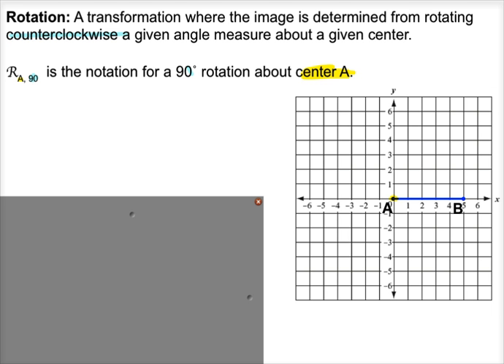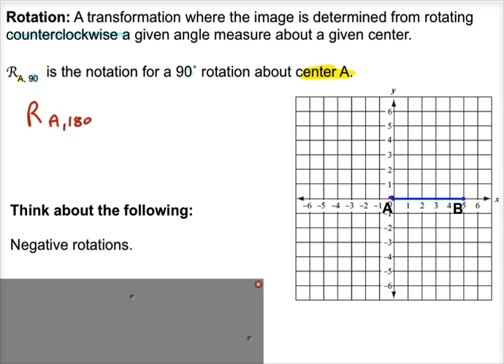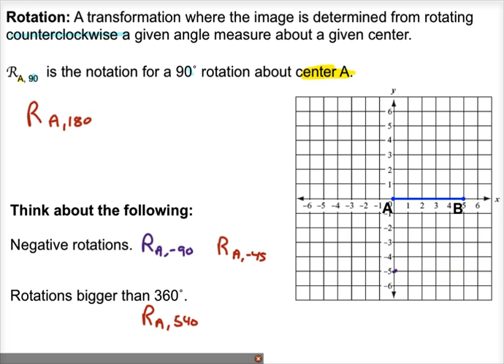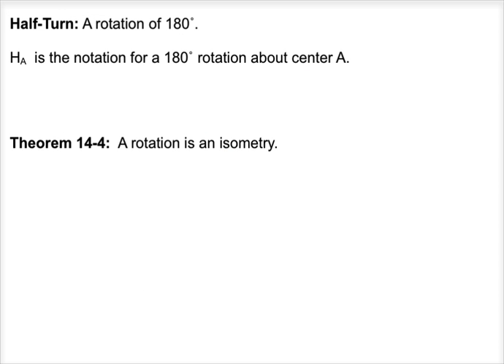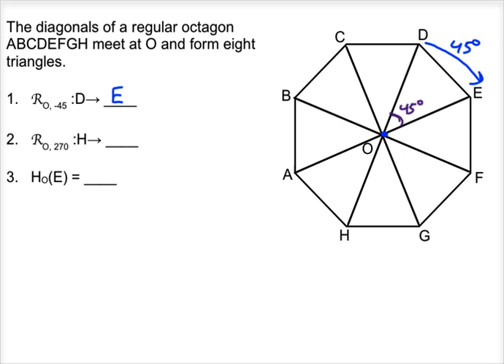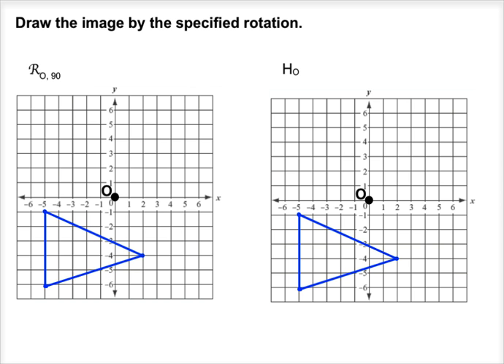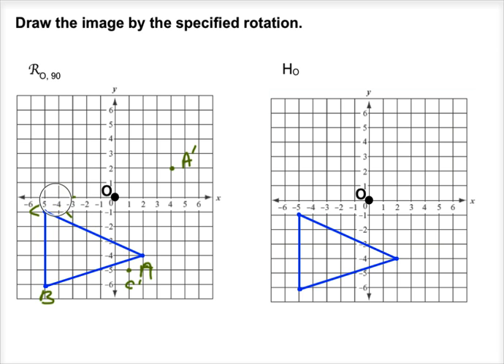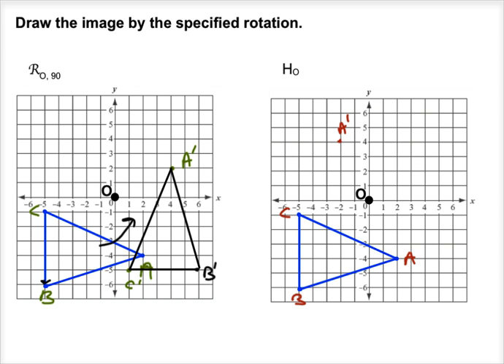Geometry Section 14-4